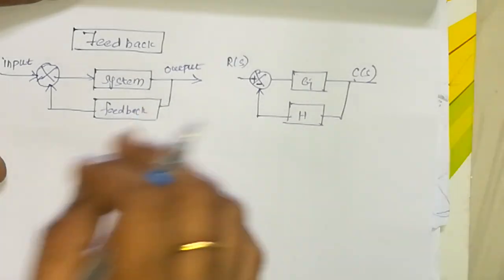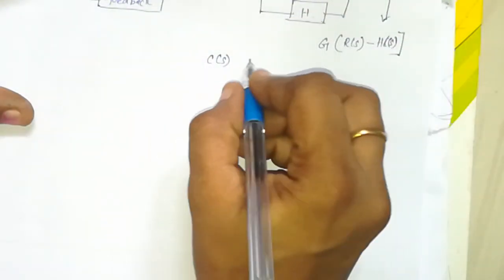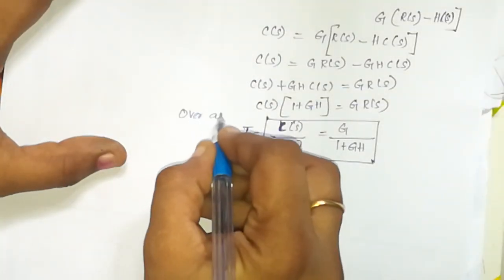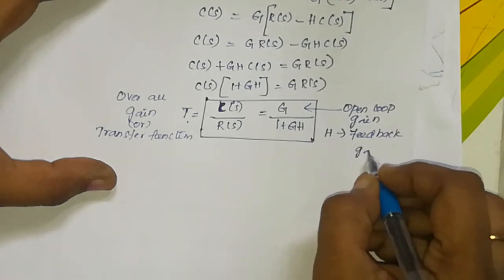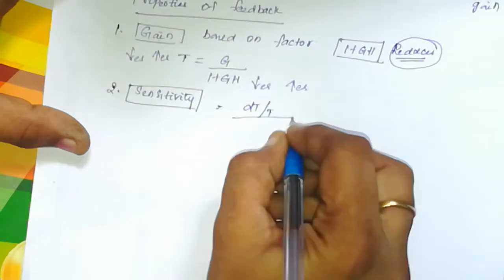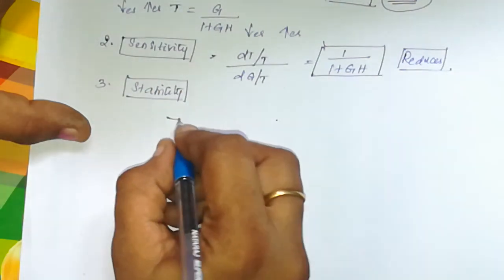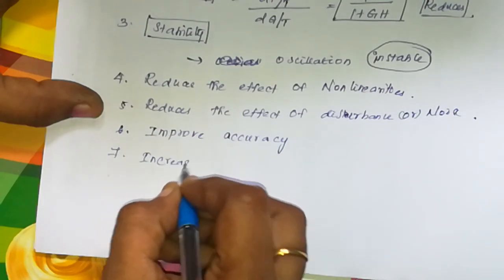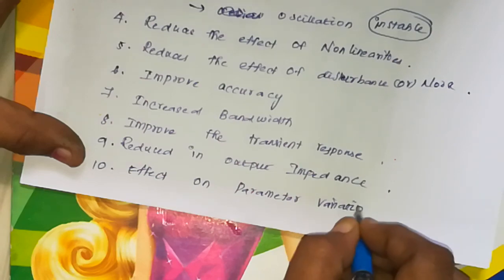Lec 2- TNEB AE/TRB/GATE/TNPSC AE/TANCET/FEED BACK SIGNAL -1/control system in Tamil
WELCOME

 TNEB AE/TRB/GATE/TNPSC AE/TANCET/FEED BACK SIGNAL -1/control system in Tamil
FEEDBACK

Definition:
Feed back is that property of a closed loop control system which allows the output or some other controlled variable of the system ,to be compared with the input,so that the appropriate control action may be formed as some function  of the output and input

characteristics of feed back:
1.Reduces the gain
2.increased bandwidth
3.reduction in output impendance
4. Reduces sensitivity
 5.effect on parameter variation
6.reduced distortion and non linearity and tendency towards oscillation or instability
7.improve accuracy

AADHA A COMPLETE GUIDE  is a channel mainly made for aspirants who are preparing for competitive exams like TNEB AE ,TRB,TNPSC CESE,GATE, NET/SET, UPSC IES/ESE, Railways, TANCET, DRDO, BSNL, etc., . I provide technical lectures according to TNEB AE and TRB  syllabus. The lecture includes theory classes and solve previous year technical question papers.